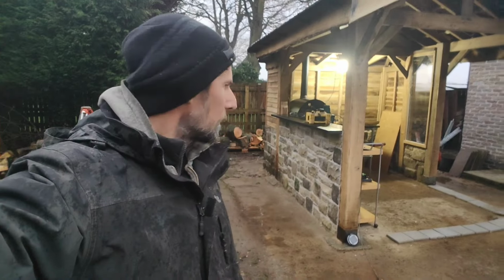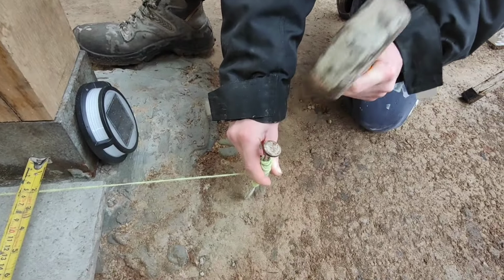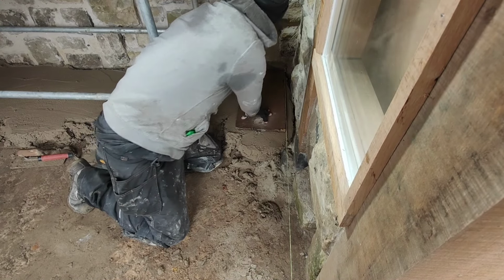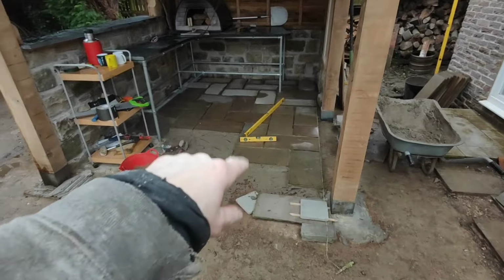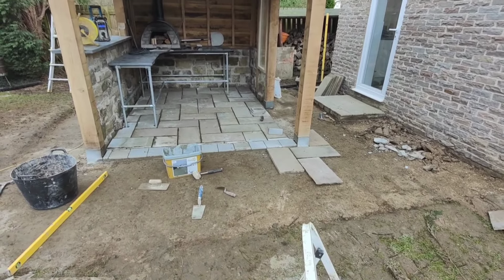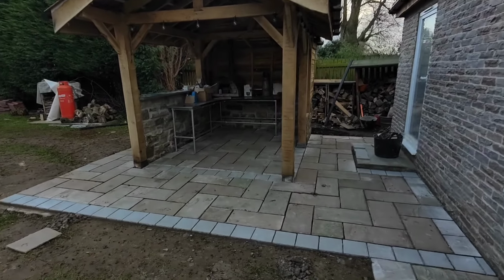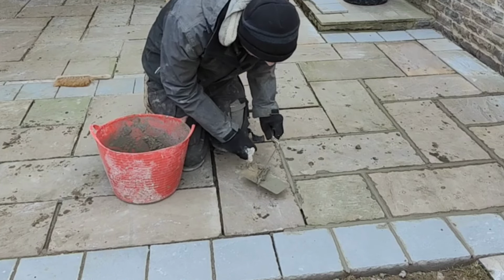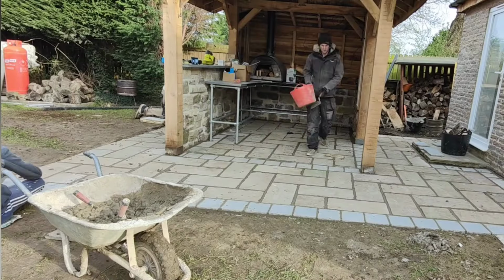laying flags round the pizza oven BBQ area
laying flags around the gazebo